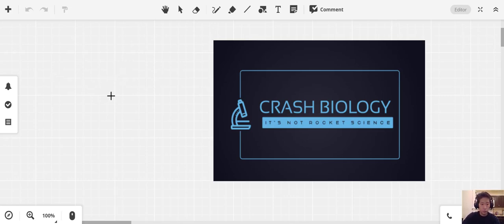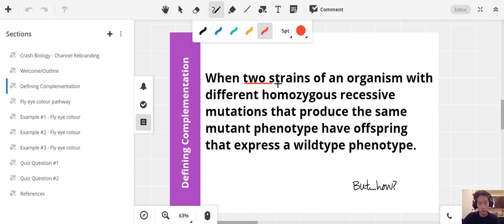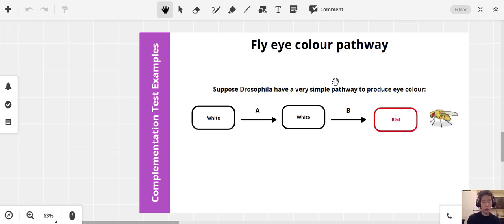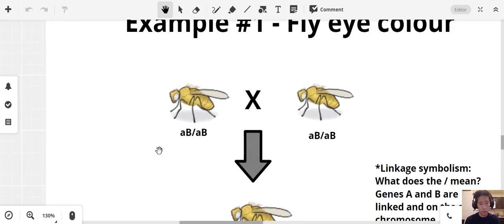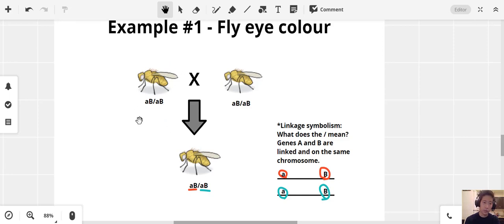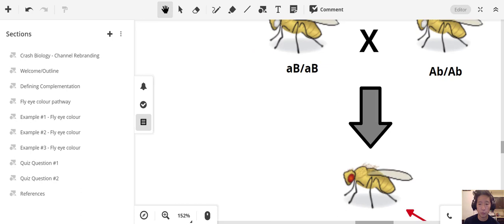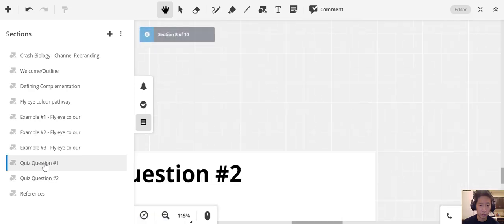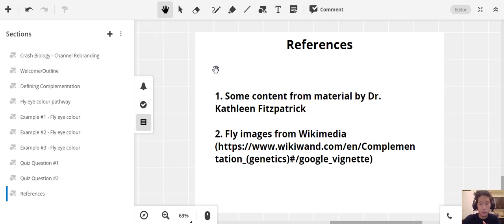How two mutant parents produce normal offspring - Complementation Testing / Genetic Complementation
How genetic complementation works. How is it possible that two mutant parents can produce a wildtype phenotype? Let's dig into the genetics and pathway of it all!

0:00 Channel Rebrand
0:40 Definition of complementation
2:40 Fly eye colour pathway
3:39 Example 1
5:36 Example 2 (Complementation!)
7:04 Example 3
8:39 Quiz Questions
9:25 References